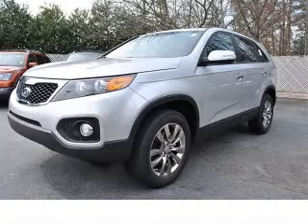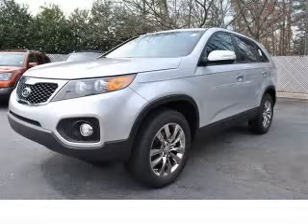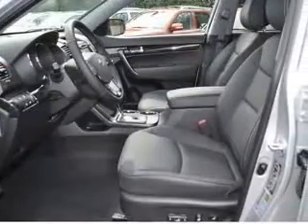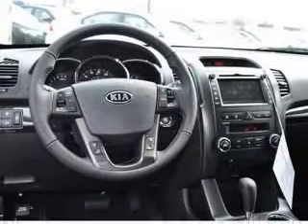2011 Kia Sorento Headquarter Kia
Headquarter Kia